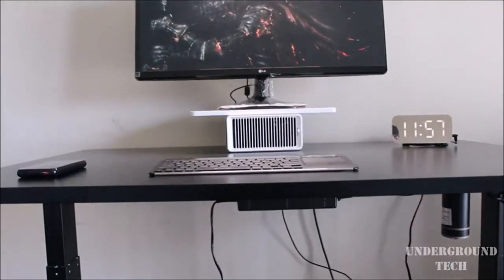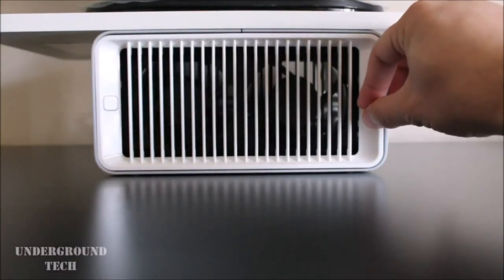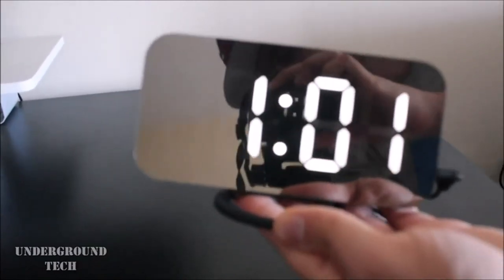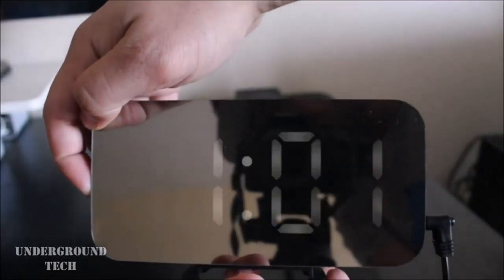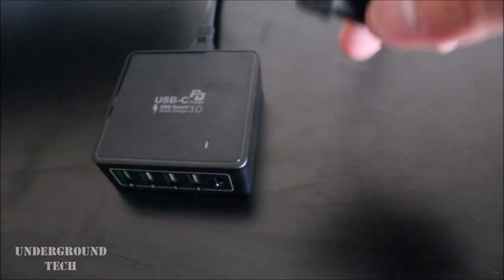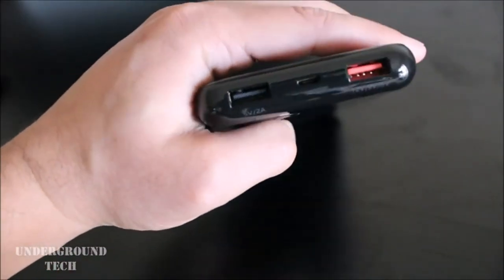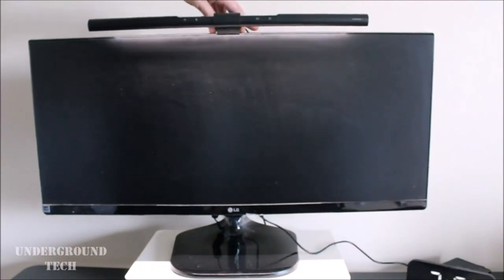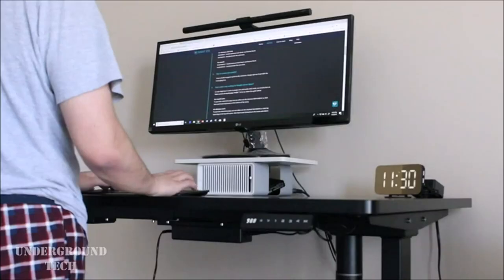Amazon com SZELAM Digital Alarm Clock,LED and Mirror Surface Electric Clocks,with 2 USB Charger Por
To make your life easier, we've tracked down and gathered our personal favourites all here in one place. Cool gadgets and new tech for 2023.Tech News, Latest technology news daily, new best tech gadgets reviews which include mobiles, tablets, laptops, video games. Being a tech news site we cover Gadgets 360: Tech News, Latest Technology, Mobiles 49 cool gadgets: Our pick of the best new tech for 2023 What are examples of gadgets?
Image result for gadgets
Synonymous with "gizmo." Smartphones, tablets and portable game and music players are sometimes placed in the gadget category. See fondleslab. (2) A mini app that stays on screen to provide quick functionality. Search box, clock, weather, calculator and stock market gadgets are typical examples.What are the top 5 gadgets?
The top tech devices of 2022 drive creativity to new heights, whether it's a smartwatch, earphones or headphones.Gadgets Now: Technology News, Latest & Popular What are the new gadgets of 2022?
What are the 10 electrical gadgets found at home?
What are the 20 examples of technology?
What are the 5 examples of technology?
inspector gadgets,
raven gadgets,
coole gadgets,
cooling gadgets,
cool gadgets,
gadgets cool,
cooler gadgets,
gadgets kitchen,
kitchen gadgets is,
gadgets list,
gadgets examples,
gadgets store,
gadgets mobile,
gadgets amazon,
gadgets for men,
gadgets amazon,
gadgets list,
electronic gadgets,
gadgets store,
smart gadgets,
gadgets for men,
cool gadgets,
gadgets 360,
gadgets amazon,
gadgets list,
electronic gadgets,
gadgets store,
smart gadgets,
gadgets for men,
cool gadgets,
gadgets 360,
gadgets list,
gadgets examples,
gadgets store,
gadgets mobile,
gadgets amazon,
gadgets for men,
gifts for mom,
useful kitchen gadgets,
cool camping gadgets,
gadgets for teen boys,
home design gadgets,
new cooking gadgets,
brookstone,
gadgets meaning,
weed gadgets,
wine gadgets,
golf gadgets,
chinese home gadgets,
small kitchen gadgets,
top kitchen gadgets 2022,
ski gadgets,
truck gadgets,
fun kitchen gadgets,
best kitchen gadgets 2022,
cool kitchen gadgets,
kitchen gadgets gifts,
cool gadgets for men,
best new gadgets 2022,
cooking gadgets 2022,
gadgets 360,
gadgets meaning,
gadgets now,
gadgets oman,
gadgets 2021,
gadgets meaning in tamil,
gadgets windows 10,
gadgets 2022,
gadgets ndtv,
gadgets meaning in hindi,
kitchen gadgets,
cool gadgets,
ndtv gadgets,
apple gadgets,
best gadgets 2021,
injured gadgets,
best gadgets 2022,
spy gadgets,
electronic gadgets,
Unique gadgets
Best new Gadgets uk
Amazon uk
PLAYGO DUALPODS | MRP Rs 3,999 - Now Rs 1,799.
Boat Xtend Smartwatch | MRP Rs 7,990 - Now Rs 2,999.
Sony WH-1000XM5 wireless headphones | MRP Rs 34,990 - Now Rs 29,990.